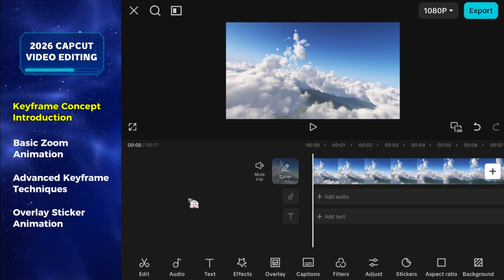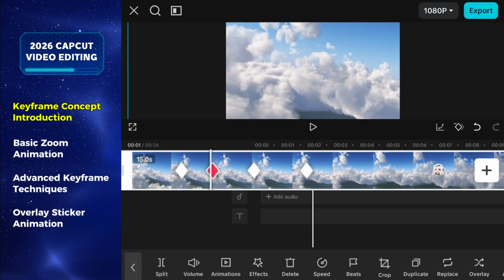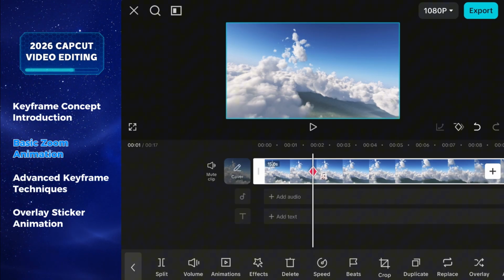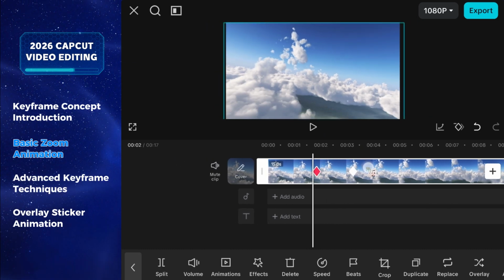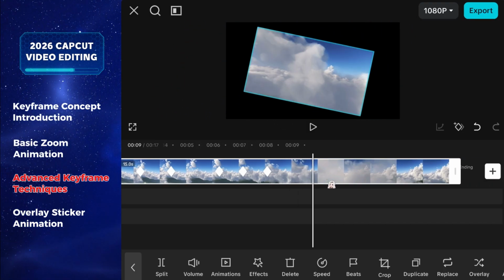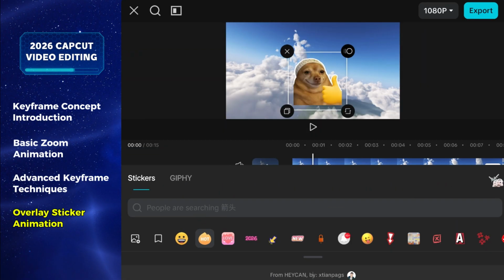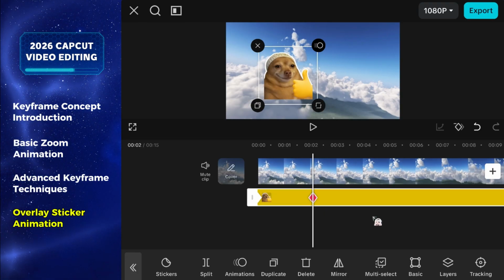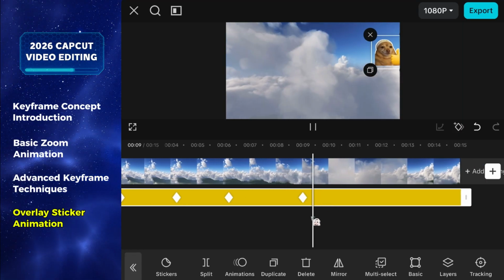CapCut Keyframe Tutorial: How to Animate Videos & Stickers (Step-by-Step)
If masks are the ""scalpel"" of editing, then Keyframes are the ""magic wand."" ✨
In today's lesson, we are tackling the most important concept in video editing. If you've ever wondered how pros create smooth zooms, spinning transitions, or make stickers follow a moving object—the answer is Keyframes.
In this tutorial, I will demystify this feature and show you exactly how to use it to transform static, boring footage into dynamic, professional videos.

📱 Note: I am using a Tablet for this demonstration to show you the precise settings, but these steps apply perfectly to your phone as well!

💡 What you will learn in this video:
The Logic: Understanding Keyframes as the ""GPS"" of your video.
Basic Animation: Creating a smooth ""Camera Zoom-in"" effect manually.
Complex Movement: Combining Zoom + Rotation for dynamic flow.
Sticker Animation: How to make static stickers ""walk"" and follow objects using multi-point keyframes.
Common Mistakes: Why your animation isn't moving (The ""Start & End"" rule).

👇 Jump to the section you need:
0:00 Intro
0:43 What is a Keyframe?
1:12 The Logic: Understanding the "GPS" of Video
1:50 Basic Tutorial: Creating a Smooth Camera Zoom-in
2:38 Two Ways to Add Keyframes
3:43 Advanced Move: Combining Zoom with Rotation
4:39 How to Delete or Modify Keyframes
5:14 Applying Keyframes to Stickers & Text
5:31 Practical Guide: Making Stickers "Walk"
7:00 Common Mistakes: The "Start & End" Rule
7:28 Summary & Outro

🔥 Why this matters:
Mastering Keyframes is the bridge between a beginner and an advanced editor. Once you understand this, you can animate text, overlays, and effects to create anything you can imagine.